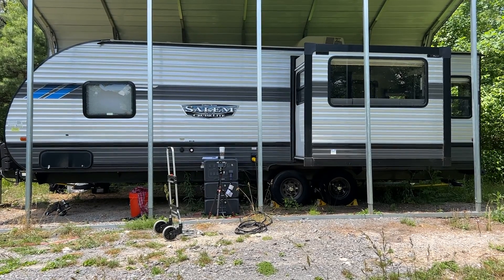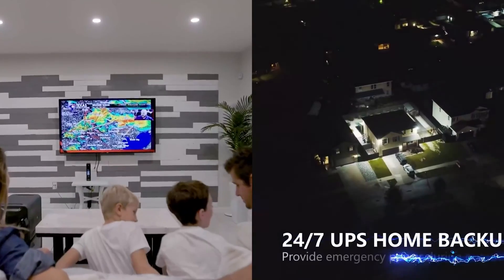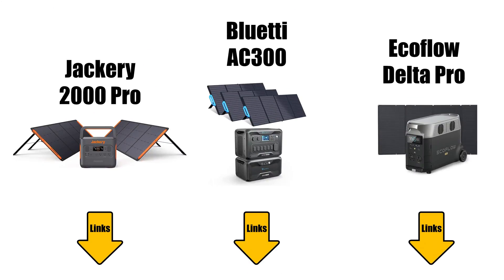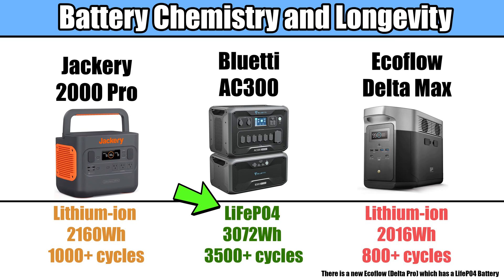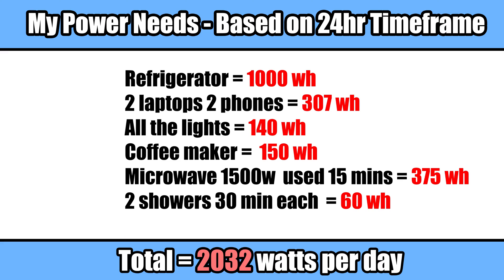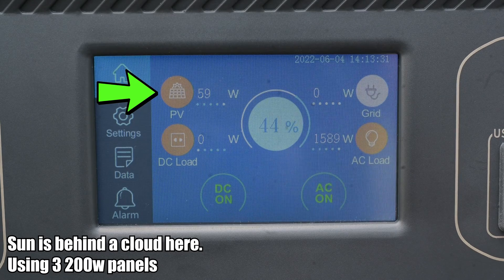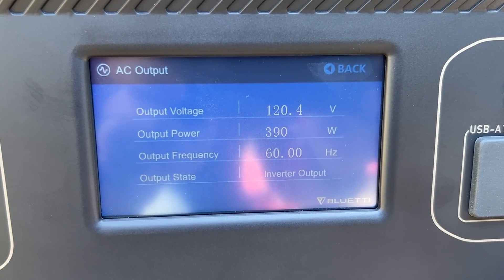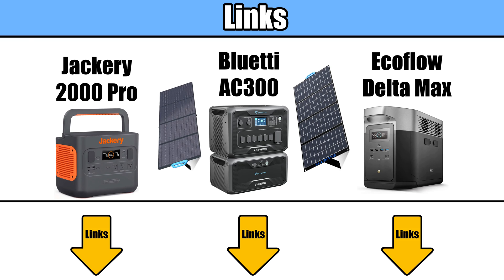EASY Solar Panel / Generator System for RV - How Long Will It Run? - Bluetti AC300 Review!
This is what I recommended:
- Bluetti A300 and 1 Battery (Amazon)
- 3 x 350 Watt Bluetti Solar Panels (Amazon)
- Extension cords for solar panels (Amazon)

Alternatives or Upgrades:
- Bluetti 200w solar panels (Amazon)
- Extra Bluetti B300 Battery (Amazon)
- Ecoflow Delta Pro(Amazon)
- Ecoflow Delta Max (Amazon)
- Jackery 2000 Pro KIT (Amazon)
- Jackery 1500 (Amazon)

Timestamps
00:00 EASY Solar Panel / Generator System for RV - How Long Will It Run? - Bluetti AC300 Review!
00:28 Solar Panels in Shade
01:00 Versatility
01:32 Scalable
02:08 Real World Tests
02:38 What is a Solar Generator
03:16 My Top Pick
03:25 Solar Panel Input Limit
03:38 Battery Chemistry and Longevity
04:27 The Tests!
06:49 The Results!
07:17 Air Conditioning
08:04 Recap

The links are "Genius Links." Genius links direct you to the Amazon store of your country. For example, if you are from Canada the Genius links will direct you to the Amazon.ca listing instead of the Amazon.com listing.
We have no partnerships or collaborations with the manufacturers endorsed in our videos, and we are not seeking such opportunities. We do not accept free products to review.